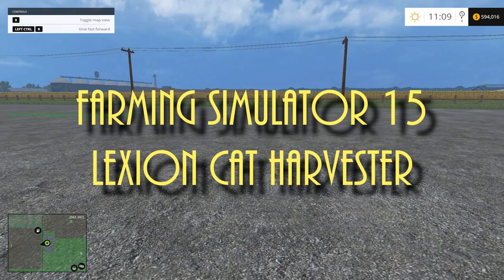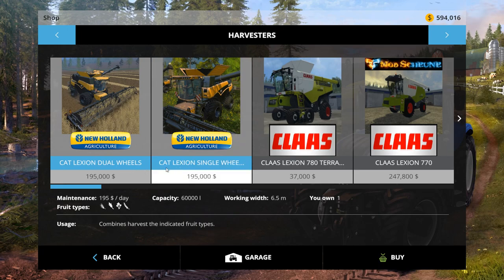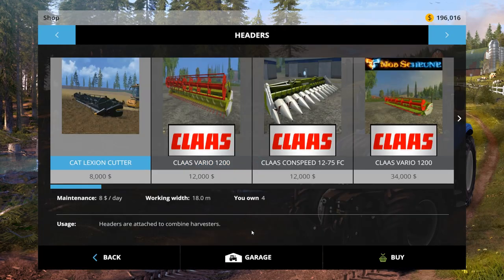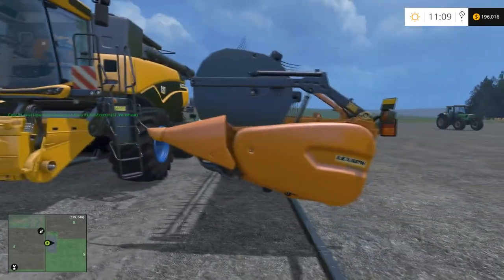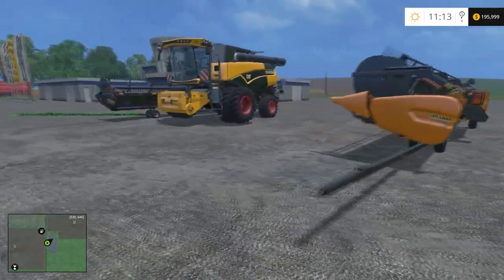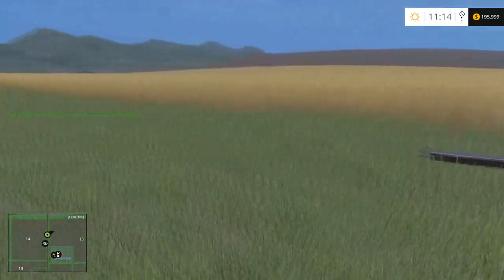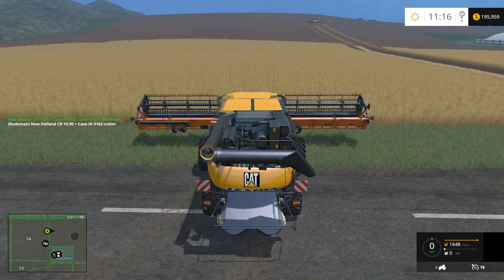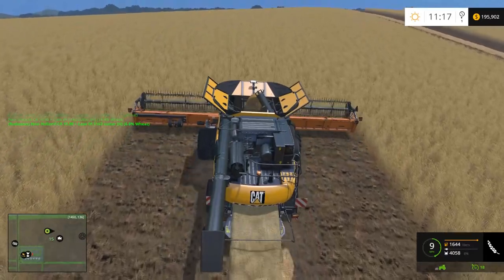Farming Simulator 2015 Lexion Cat Harvester Showcase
Lexion Cat Showcase. Harvester Mod.  You can choose header and wheel colors.  Grain capacity 60000 liters. Sells for 195,000.